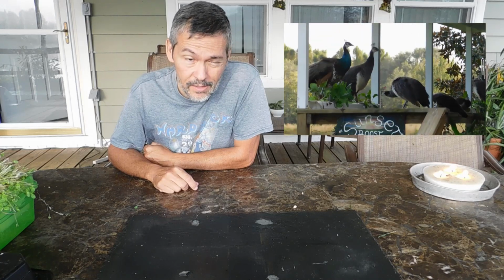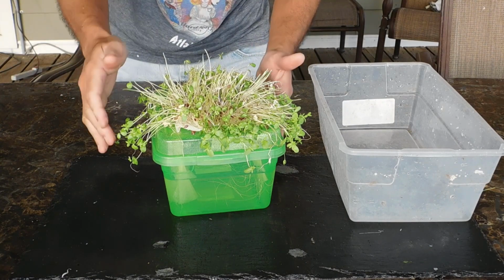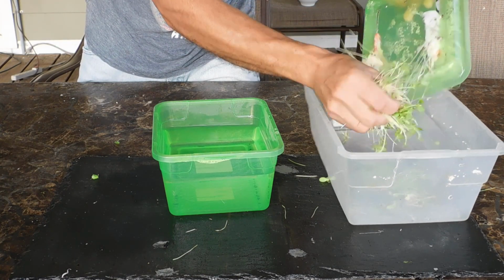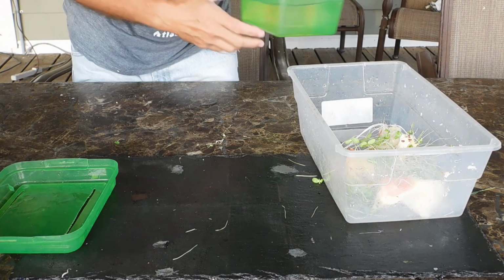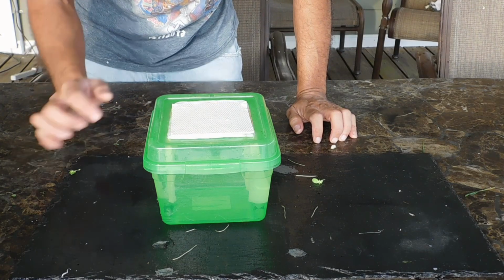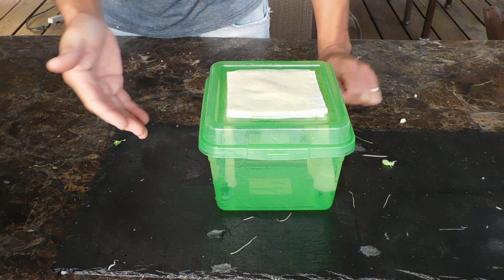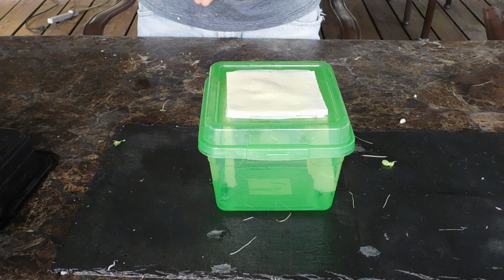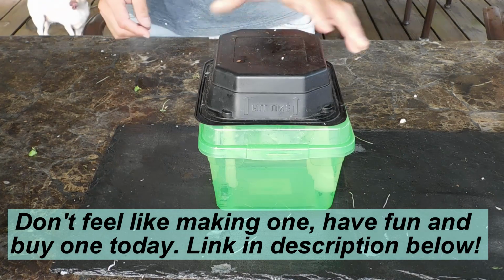Easiest Microgreens Ever!!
By far, the easiest and most carefree way to grow your own nutritious microgreens. Wondering how to grow micro greens, here is a simple way. You do not have to water this for two weeks at which time you will probably have harvested your microgreens anyway.

For the microgreens:
The container was purchased at the Dollar Tree.

EBook shows how to do this and many other exciting projects